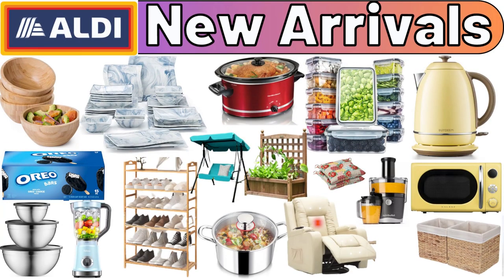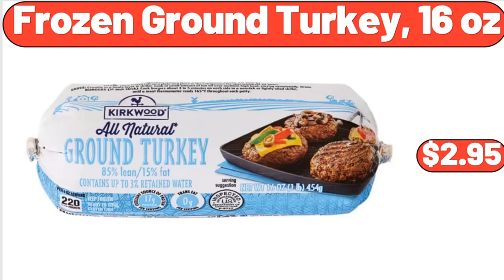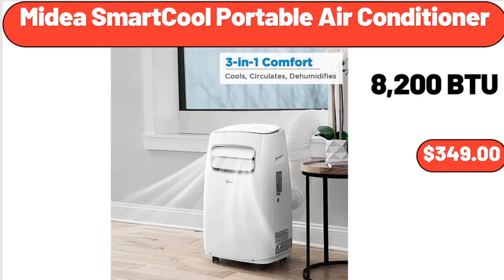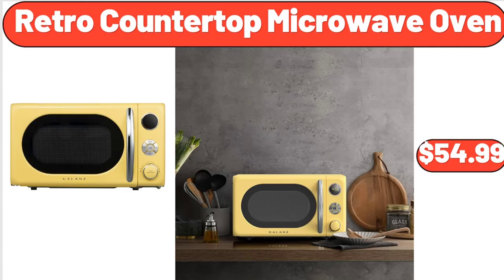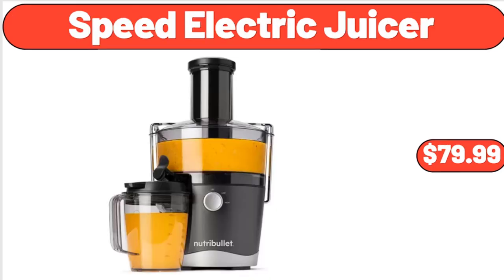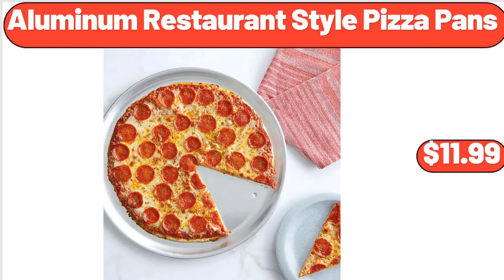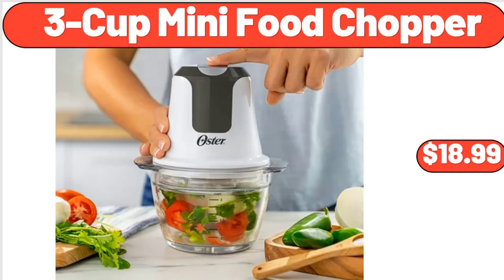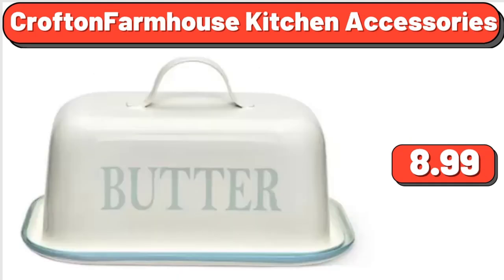ALDI - New Arrivals 6|22|2023 - Save Money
Hello everyone, let's take a look together at the discounted products at aldı market, 26 Piece Porcelain Square Dinnerware SET, $48.99. Wood Salad Serving Bowl, $5.99. 12 Inch Stainless Steel Skillet Frying Pan, $32.99. Stainless Steel Electric Tea Kettle, $44.99, Please don't forget to subscribe to my channel, Thank you very much for everything. Farmhouse Butter Dish, with Lid for Countertop, $6.99. Folding Futon Sofa, $319.99. Garden Swing Chair Metal Hammock, $78.99. Porcelain Bowls Set of 6, $14.99. Parkview Uncured Turkey Franks, $1.79. Water Hyaacinth Storage Basket With Liner, $32.99. Chair PU Leather Rocking Sofa with Heated Massage, $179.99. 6-Quart Aluminum Stovetop Pressure Cooker, $24.97. California Red Cherries, $3.49. Wooden Spoons for Cooking, 6-Piece Bamboo Utensil Set, $4.99. White Medium Oval Galvanized Tub, $8.99. 8 Quart Large Capacity Slow Cooker, $49.99, Friends, what do you think about the prices of the products, Are they too high, Please share your thoughts with us in the comments. Portable Ice Maker Machine, with Self-Cleaning Function, $179.99. Vintage Floral Salt and Pepper, and Butter Dish Set, $11.99. Frozen Ground Turkey, 16 oz, $2.95. 6 Inches Innerspring Coil Mattress, $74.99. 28 Piece Variety Pack, Food Storage Containers, $25.99. Bowman Long Tufted Lounge Chair, With Matching Pillow, $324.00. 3 Compartment Condiment, Tray Hospitality Tray, $11.99. Friendly Farms Lowfat Probiotic Yogurt, $2.49. Ceramic Divided Serving, Dishes with Lids and Bamboo Platter, $11.99. 6-Quart Cast Aluminum, Jumbo Sauté Pan, $25.97. 6 Quart Nonstick Stock Pot, $22.99. Natural Aluminum, 3-Piece Cookie Sheet Baking Set, $18.99. Black Metal 3 Tier Plant Stand, $11.99. Ceramic Flower pots, White Garden Pots, Succulent Cactus, $8.99. Stainless Steel Stock Pot with Lid, $18.99. Ivory Fuchsia Area Rug, $98.99. Vanilla Butter Cookie Ice Cream Cones, 4 count, $7.99. Silicone Muffin Pan, $7.99. Wooden Mug, Holder Tree with 6 Hooks, $9.99. Lazy Susan Turntable Spice Rack Organizer, $11.99. Charcuterie Platter and Serving Tray for Wine, $8.99. Ribbed Drinking Glasses, Set of 4, $7.99. Midea SmartCool Portable Air Conditioner, $349.00. Oreo Dairy Dessert Bars, Frozen 15 Count, $8.88. Mixing Bowls with Lids Set, $13.99. 4 in 1 Multi-Function Sleeper, $258.99. Stainless Steel 12 Cup Drip Coffee Maker, $59.99. 3-Pack Corner Shower Caddy Shower Organizer, $16.99. Solid Wood Planter Box, $59.99. Caribbean Frozen Fruit Bars, 4 count, $2.99. Simply Nature Organic Spring Mix, $3.99. 4-Pc Folding Chair Set, $85.99. Full-Size Wax Warmer, $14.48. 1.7 Liter One-Touch Electric Kettle, $36.99. Modern Mid Century Accent Chair, $89.99. Crane 18-Gallon Rope-Handled Tub, $8.99. Bamboo 6 Tier Shoe, $31.66. Everyday Ice Cream Maker, $39.99. Double Layer Large Bread Box, for Kitchen Counter, $34.99. Professional Countertop Blender, $38.99. Iced and Hot Single-Serve K-Cup, Pod Coffee Maker, $34.99. Fresh Lamb Shoulder Chops, 1 lb, $6.99. Outdoor Seat Pad, 2 Pack, $26.99. Retro Countertop Microwave Oven, $54.99. 3 Tier Bamboo Riser, $6.99. Ceramic Coffee Cup, $3.99. Friendly Farms Low Sugar Greek Yogurt, $5.09. Fruits Melamine Food Storage Bowls, 3 Piece Set, $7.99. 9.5 inches Stoneware Pie Pan, $11.65. 3Pcs Heart Shape Cake Pan Set, $14.99. Country Garden Teapot, $11.50. 2-Pocket Pull On Stretch Shorts,, $8.99. Lemon Insulated Bag, $8.79. Coca-Cola 6 Can Portable Mini Cooler, $24.97. Deutsche Jaffa Cakes, $2.99. 8-Piece Resin Animals Fairy Garden Statues, $12.88. Women's Tops Short, Sleeve Lace Trim O-Neck A Line Tunic Blouse, $11.99. Crofton Colored Frying Pans, $14.99. Deutsche German Style Red Cabbage with Apples, $2.49. 2-Piece Footed Bowl Set, $11.48. Modern Serving Bowl, $11.99. Checkered Tote Shoulder Bag with inner pouch, $39.00. Hibiscus Bali Live Shrub 2 Gallon, $28.37. Bento Box Food Storage Container, Pack of 3, $8.99. Artificial Floral Arrangement in Ceramic Pot, $14.97. Speed Electric Juicer, $79.99. Dash Everyday Nonstick Electric Griddle, $39.99. Stainless Steel Mixing Bowl Set 3 piece, $15.87. Natural and White 3-Tier Ladder Shelf, $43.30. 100% Cotton Indoor Sheer Rod Pocket Single Curtain Panel, $5.00. Outdoor 2-Piece Deep Seat Cushion, $34.99. KitchenAid Attachment Bundle, $99.99. GODIVA Molten Lava Cake Mix, 10.4 oz, $4.99. Angel Soft Toilet Paper, 12 Mega Rolls, $8.86. Minute Brown Rice, 4 oz, $2.12. Marie Callender's Beef Shepherd's Pie Frozen Meal, 11.52 oz, $2.98.